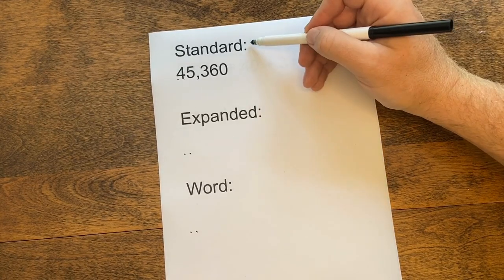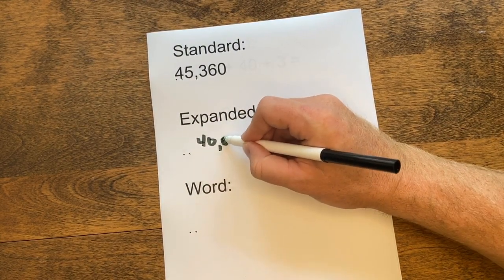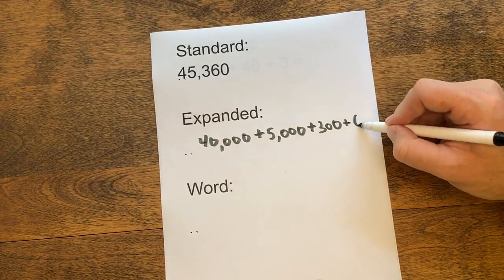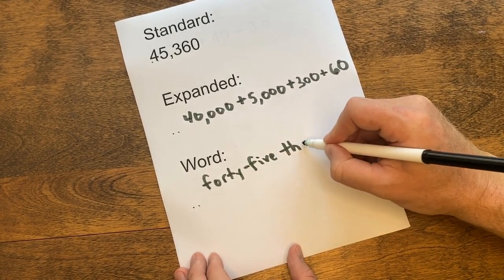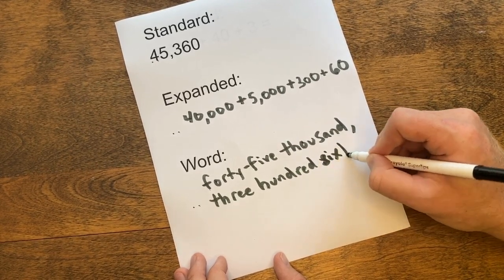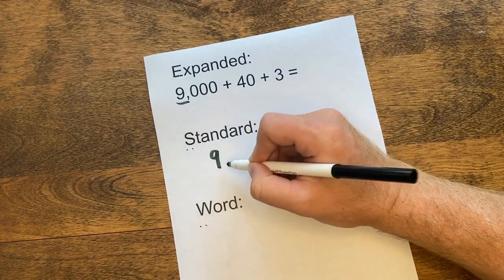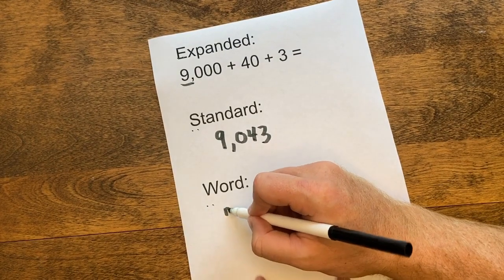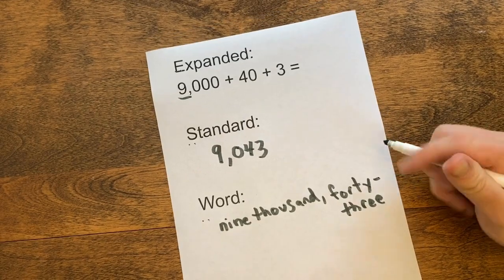Standard, Expanded, and Word Form Video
Watch this video to learn how to write a number in standard, expanded, and word form. This is fantastic place value review. Check out my TPT store for self-graded Place Value Google Forms that included embedded videos for your students!